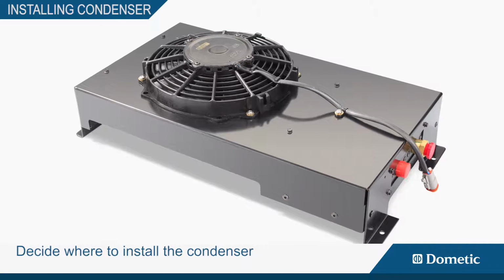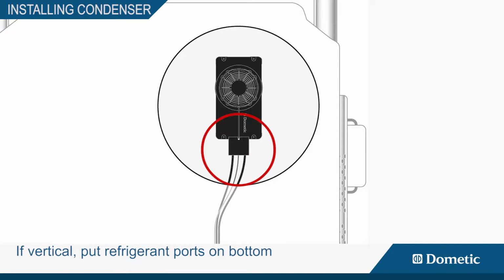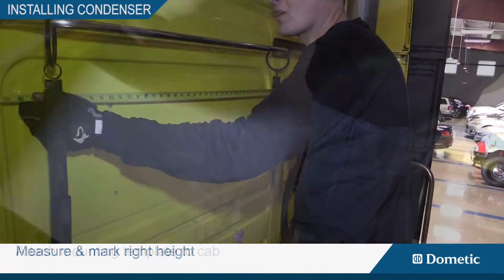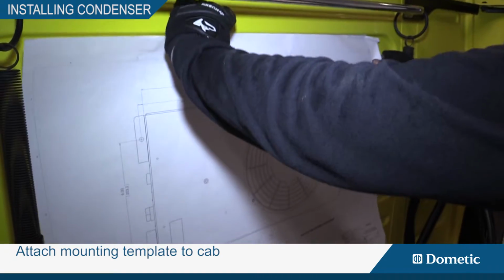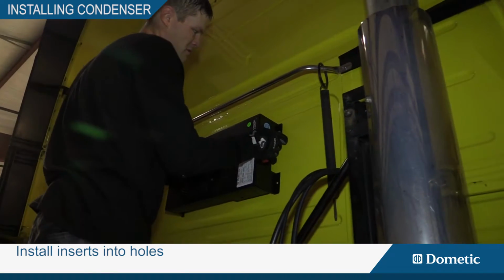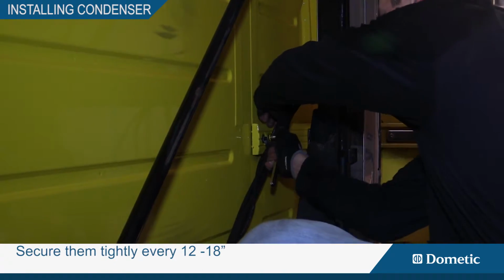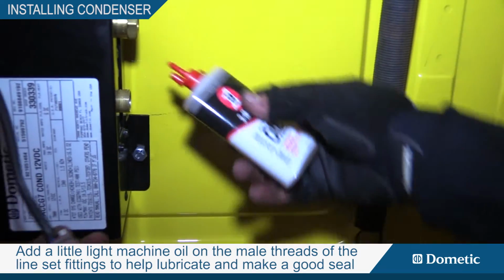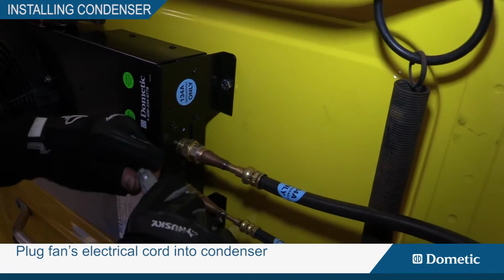How to Install Blizzard Turbo Auxiliary A C for Trucks Part 3 Installating The Condenser